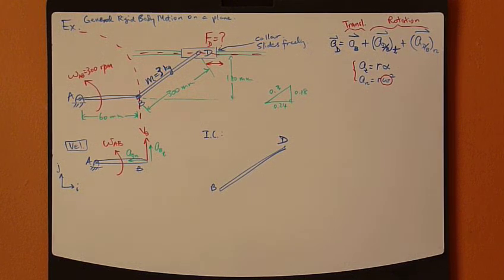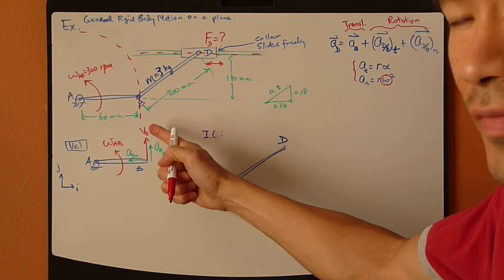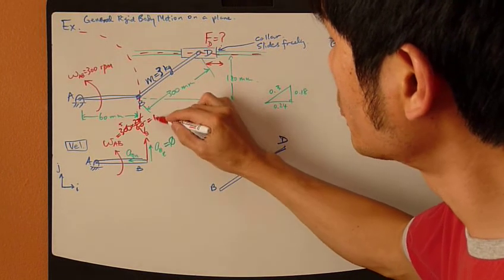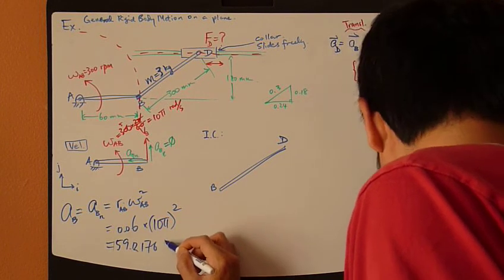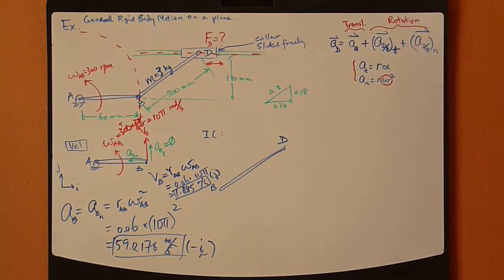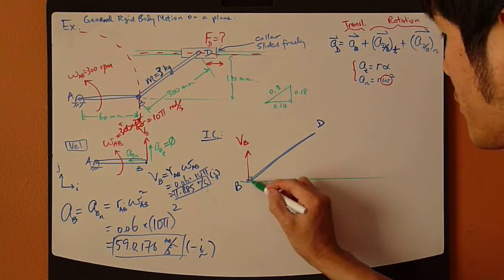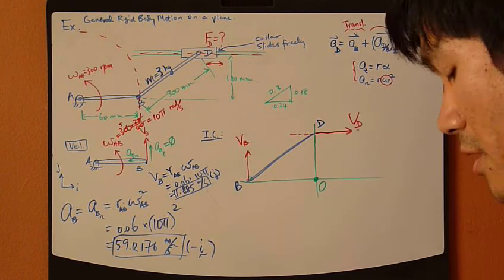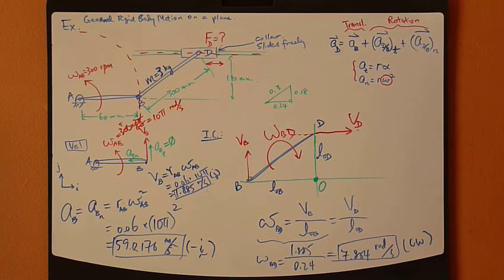Engineering Dynamics Ch.17 Part12: Rigid Body Kinetics - 2nd Law